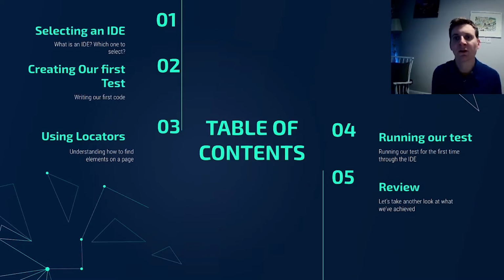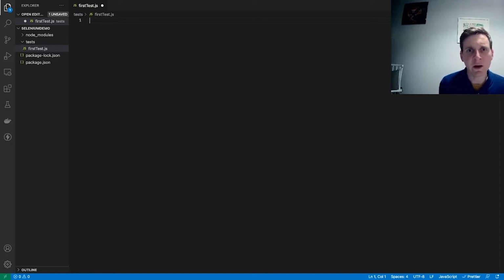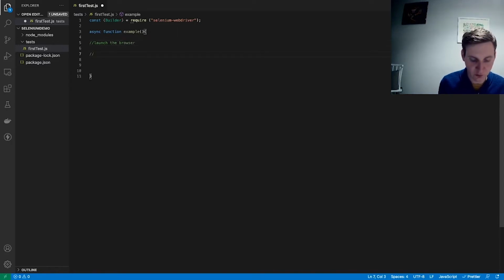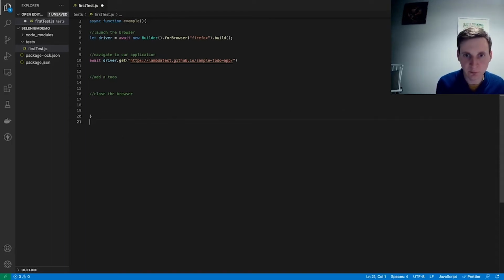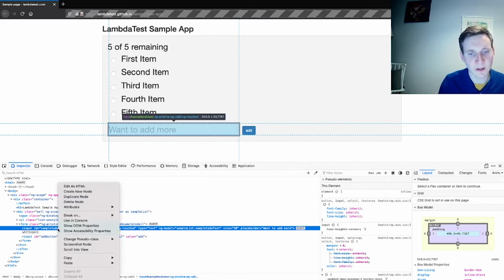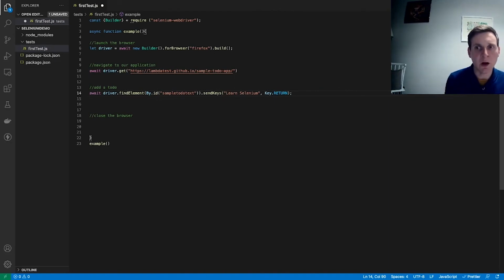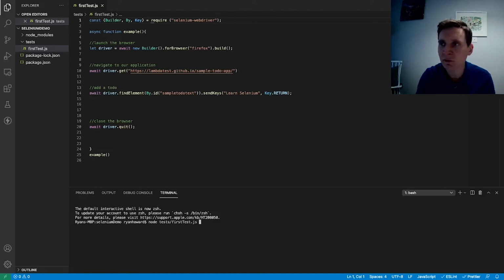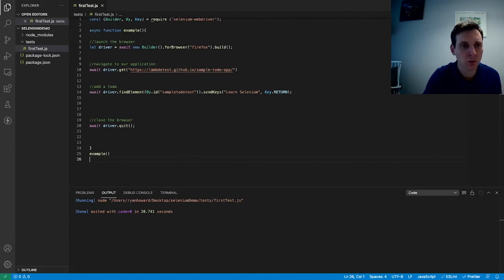How to write and run test scripts in Selenium | Selenium JavaScript Tutorial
This video will explain how to write the first Selenium Test in JavaScript.

This is Part II of the JavaScript Test Automation TestMu AI Tutorial series. Ryan Howard (@ryantestsstuff), a seasoned expert in Selenium & JavaScript, explains how to create & execute the test cases on the local Selenium Grid. He also demonstrates how to use Selenium Web Locators to find the required WebElement on the page and perform actions on the same.

This video answers 🌐-:
💠 How do you write the first test case in Selenium with JavaScript?
💠 Can I use Selenium for JavaScript?
💠 How do I start testing with Selenium with JavaScript?
💠 How do I run a test script in Selenium?

Vɪᴅᴇᴏ Cᴏɴᴛᴇɴᴛ Cʜᴀᴘᴛᴇʀꜱ 🔰
00:00 - Introduction to JavaScript Testing Tutorial for beginners
01:19 - Selecting an IDE to write your first Selenium test in JavaScript
01:50 - Writing your first Selenium test in JavaScript
10:48 - How to use Selenium Web Locators when writing tests in JavaScript
16:30 - How to run your first test implemented in Selenium JavaScript
18:05 - How to write and execute your first test in Selenium JavaScript in 2 minutes

💥Cᴏᴍᴘʟᴇᴛᴇ Sᴇʀɪᴇꜱ: ©
◾ JavaScript Test Automation Tutorial 2021 | What is JavaScript? | Part I
◾ How to write and run test scripts in Selenium? JavaScript Test Automation Tutorial | Part II
◾ What is Assertion in Selenium?JavaScript Test Automation Tutorial | Part III
◾ Getting Started with Mocha | JavaScript Test Automation Tutorial | Part IV
◾ Do mocha tests run in parallel? JavaScript Test Automation Tutorial | Part V
◼ Selenium WebDriver With JavaScript Tutorial | How To Generate Mocha Report With Mochawesome Part VI
◼ Selenium Automation Testing On The Cloud | Selenium WebDriver With JavaScript Tutorial | Part VII

In the above Test Automation In JavaScript Tutorial Series, Ryan Howard explains the fundamentals of JavaScript and its role in Selenium Test Automation, with practical examples.  It will cover everything from getting set up to building test cases on Selenium Webdriver using JavaScript. Also, using Lambda Test Platform potentials running tests across multiple browsers /versions over the cloud.

Perform scalable and reliable cross-browser compatibility testing of your website and web app on the latest mobile and desktop browsers

**𝑺𝒐𝒄𝒊𝒂𝒍**